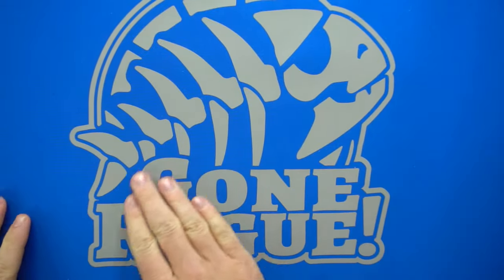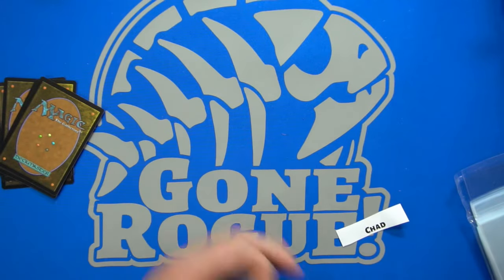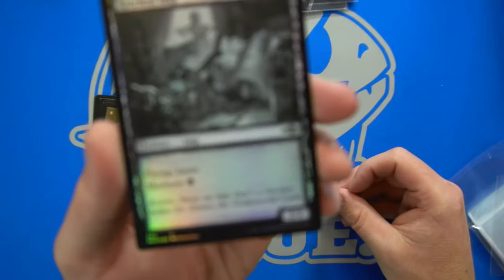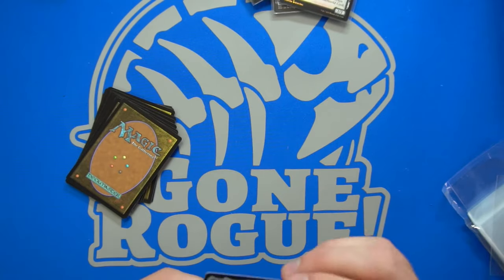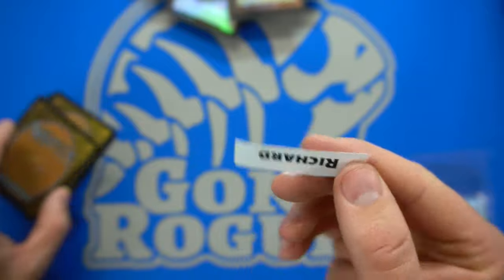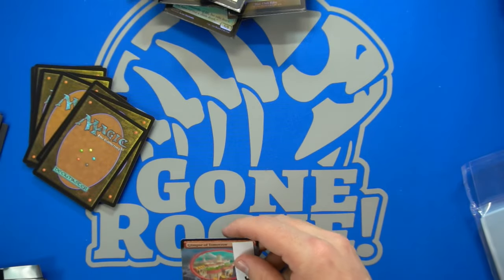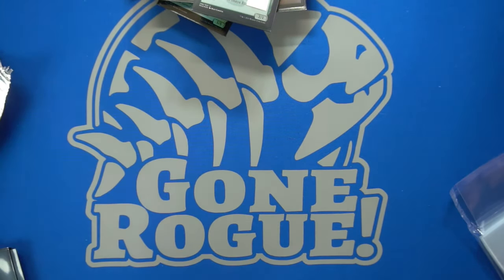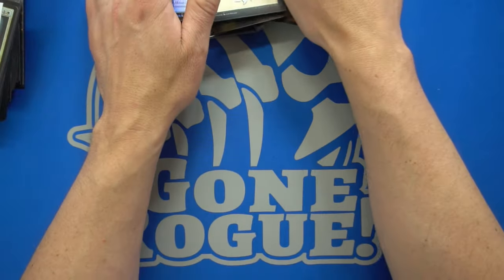the last Crack A Pack July!! Modern Horizons 2 Collector Booster Box